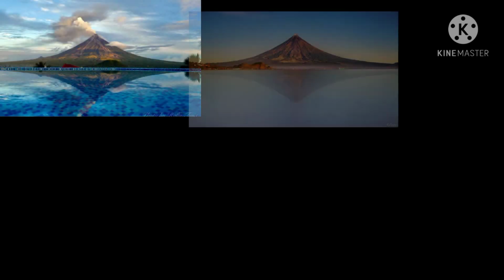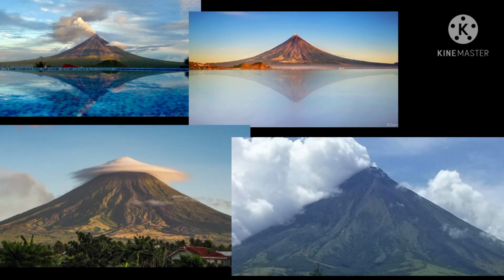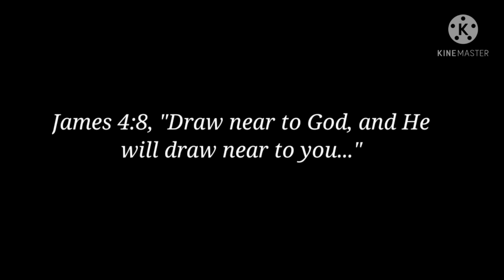Change Your Perspective | Inspirational Message | James 4:8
James 4:8, "Draw near to God, and He will draw near to you..."

listen to this every day and change your life,Inspirational,Motivational,Encourage,Encouraging,Christian Inspiration,Christian Motivation,Christian Encouragement